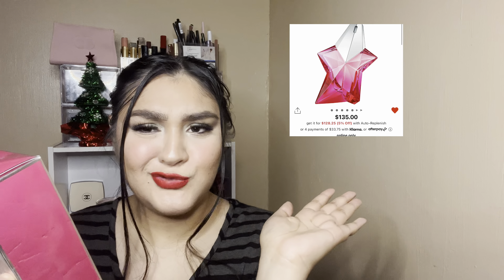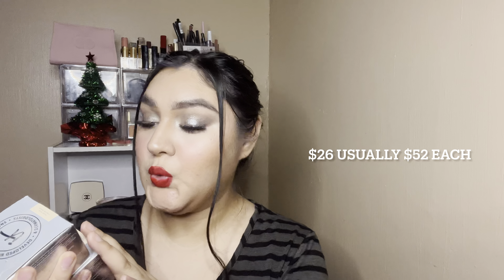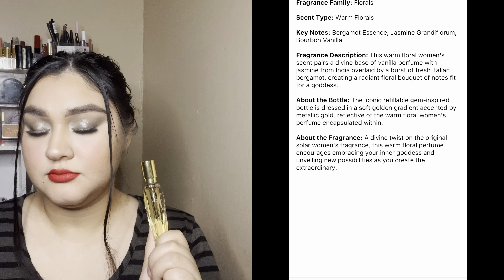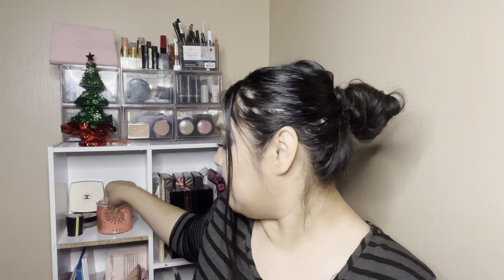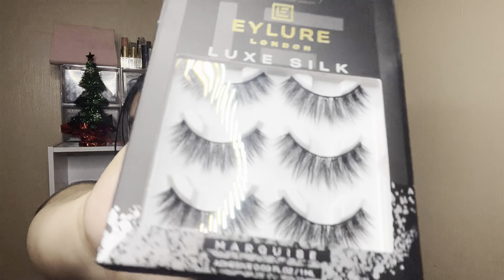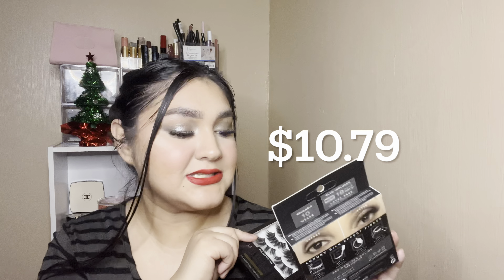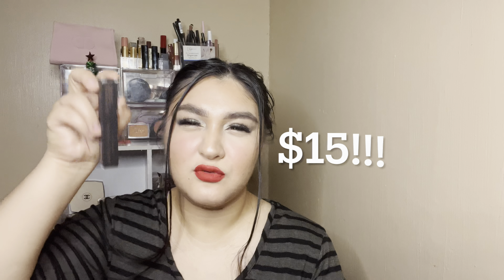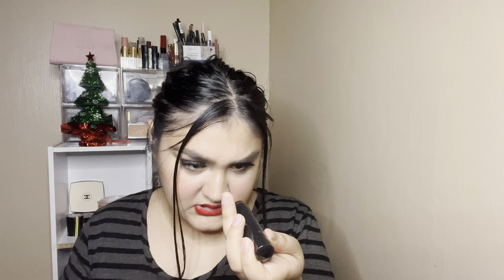Ulta & Sephora Haul Dirt cheap Deals 😱💕💕💕 JANELMAS DAY 15